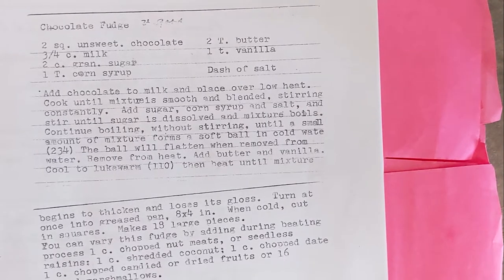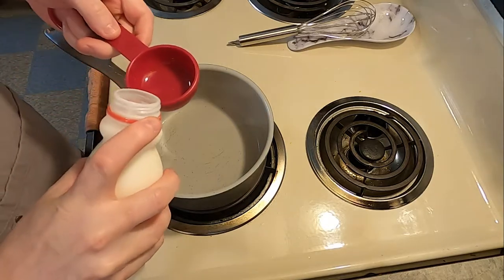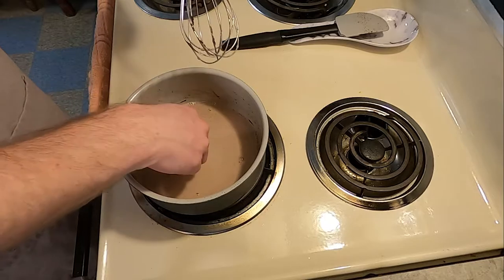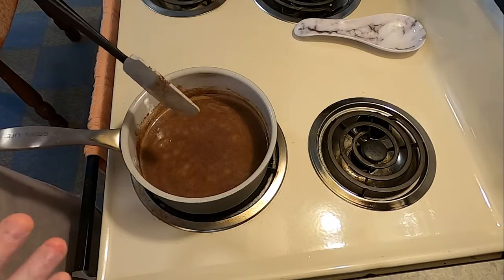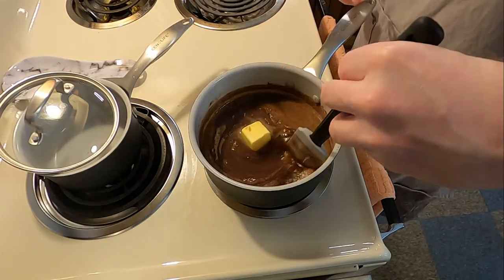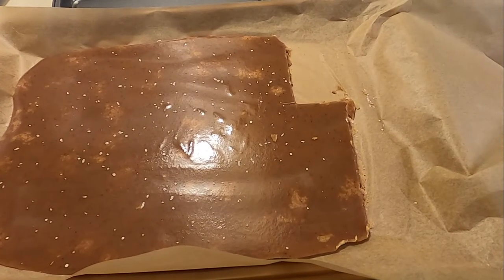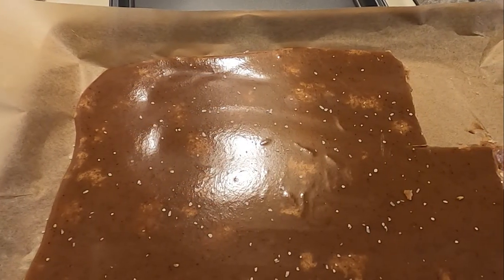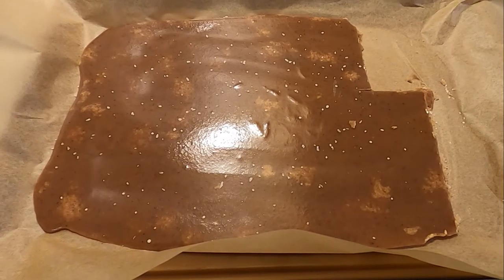Grandma's Cookbook - Chocolate Fudge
Recipe as written:

2 sq. unsweet. chocolate
3/4 c. milk
2 c. gran. sugar
1 T. corn syrup
2 T. butter
1 t. vanilla
Add chocolate to milk and place over low heat. Cook until mixture is smooth and blended, stirring constantly. Add sugar, corn syrup and salt, and stir until sugar is dissolved and mixture boils. Continue boiling, without stirring, until a small amount of mixture forms a soft ball in cold water (234). The ball will flatten when removed from water. Remove from heat. Add butter and vanilla. Cool to lukewarm (110) then beat until mixture begins to thicken and loses it gloss. Turn at once into greased pan, 8x4 in. When cold, cut in squares. Makes 18 large pieces. You can vary this fudge by adding during beating process 1 c. chopped nut meats, or seedless raisins: 1 c. shredded coconut: i 1c. chopped date 1 c. chopped candied or dried fruits or 16 halved marshmallows.